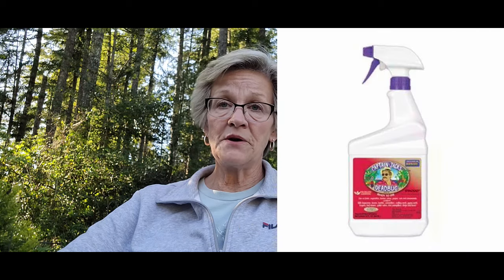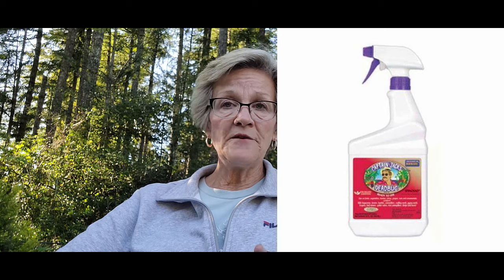Garden Checklist for June/Garden Style nw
Join me as I cover the June Garden Checklist for what to do in the garden.
Your host and nursery owner: Debbie Cassidy
Zone 8 Pacific Northwest
Sign up for our Newsletter: Sunnycrestnursery.com
Topics in Video:
Bonide products 100% Organic and effective
Captain Dead Bug
Copper Fungicide

Code: YFUSMPHDZFXXIL3T